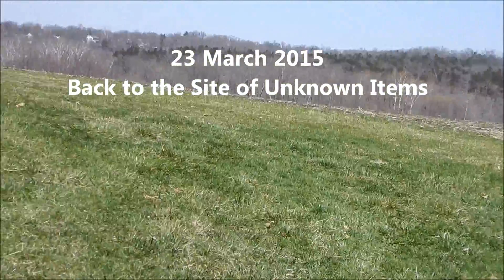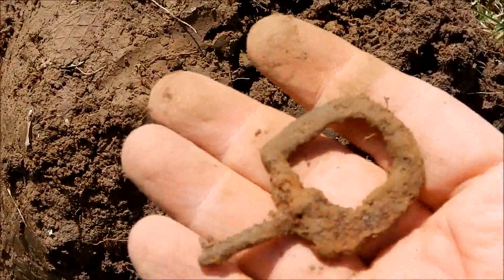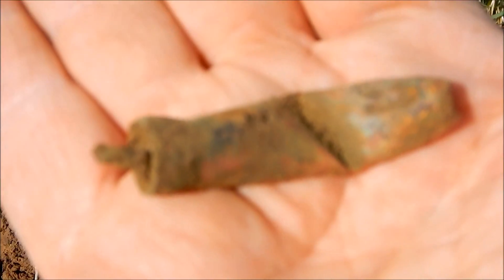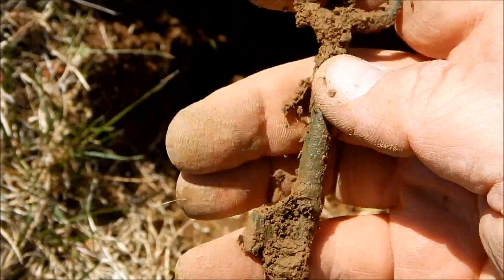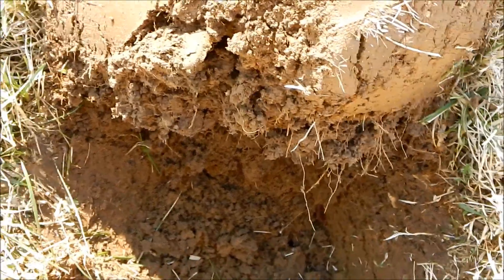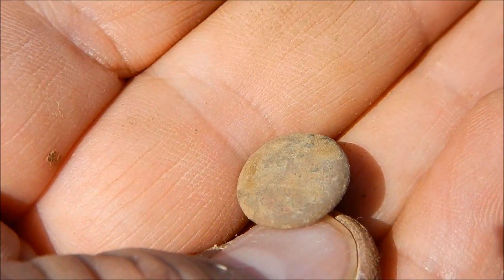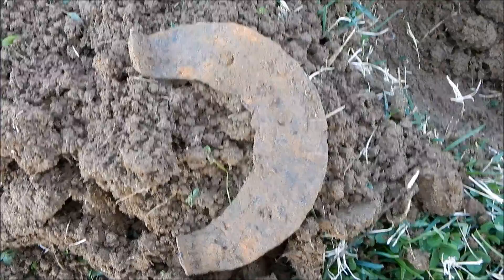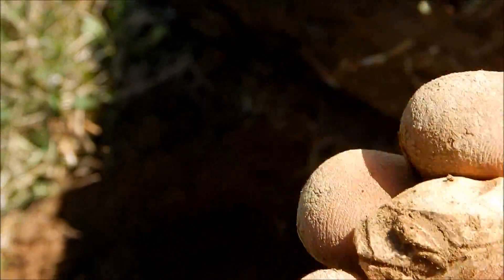Metal detecting hilltop Pre and Civil War campsite - Hunt 2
Returned to this site for a couple more hours today, found a few nice items including two skeleton keys with green patina.